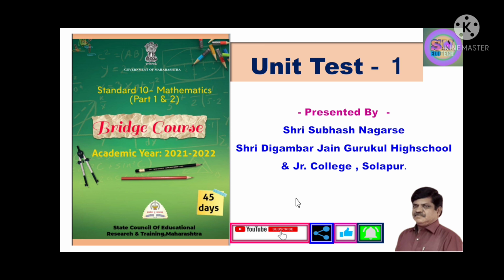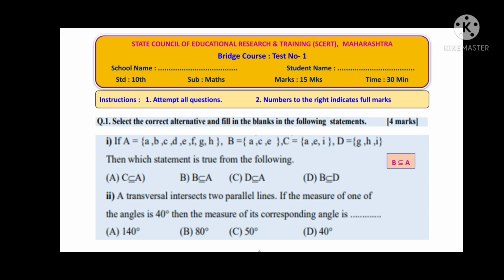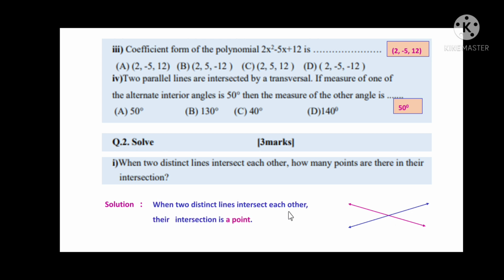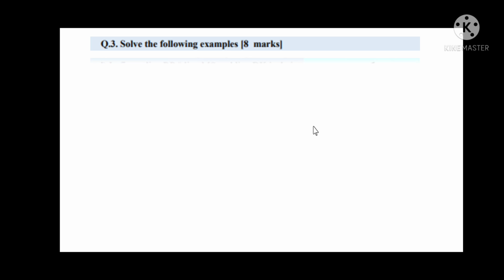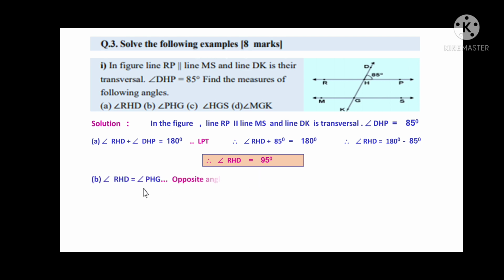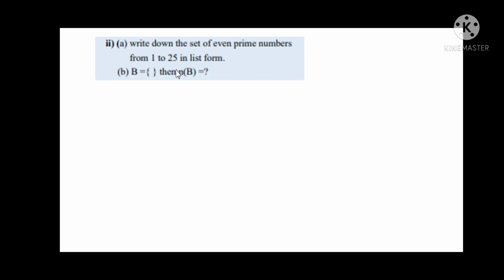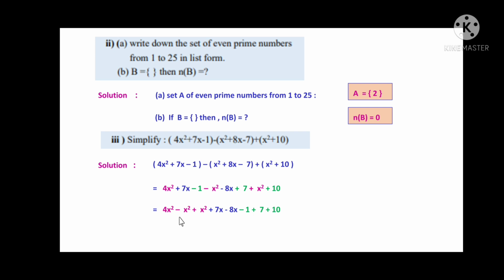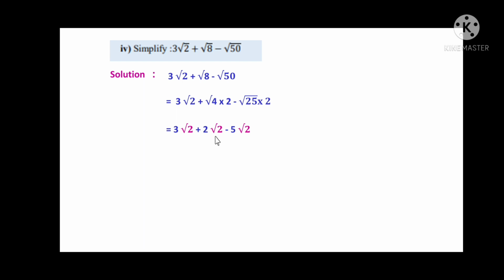10th Mathematics(Eng & Semi Eng Medium) : Bridge Course : Test Number - 1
10th Mathematics : Bridge Course : Test Number - 1